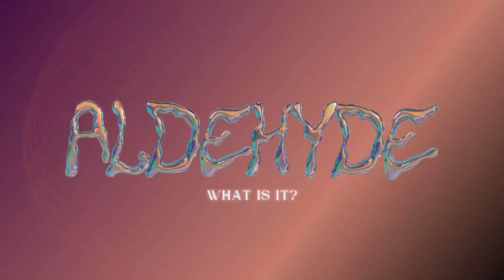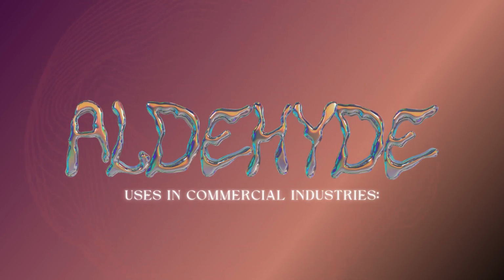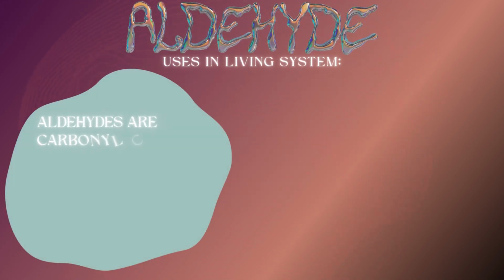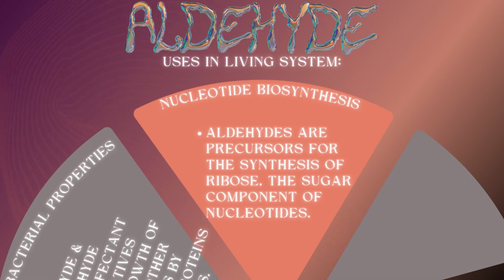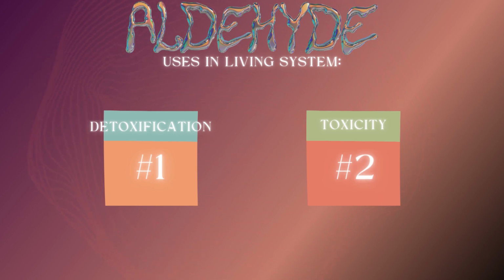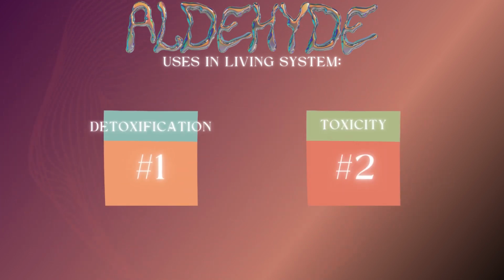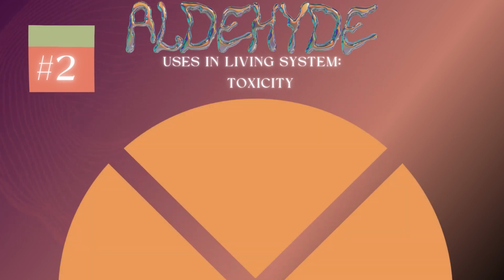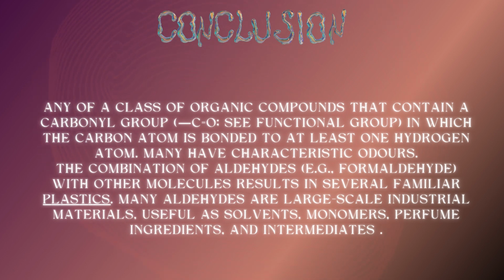CHM207- ALDEHYDE AS1142C2